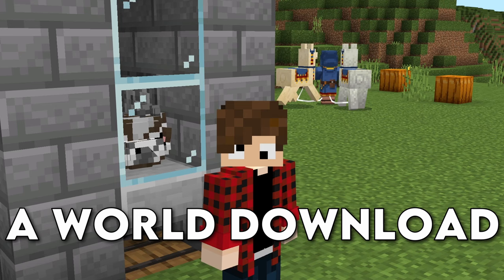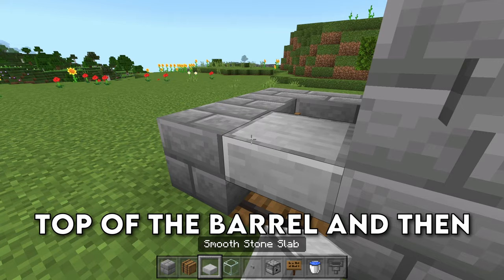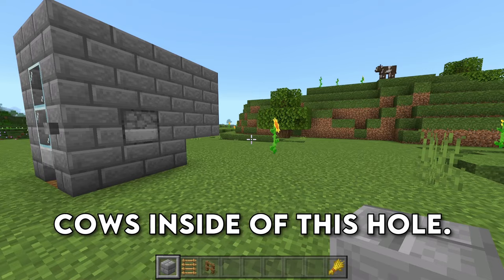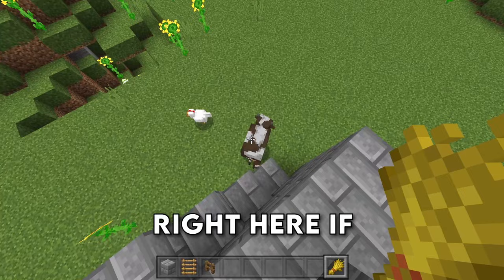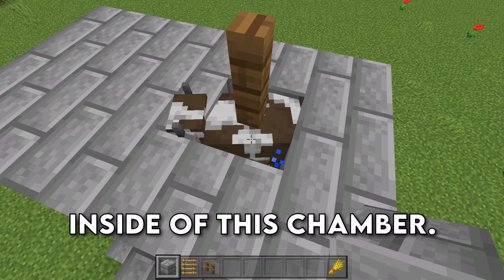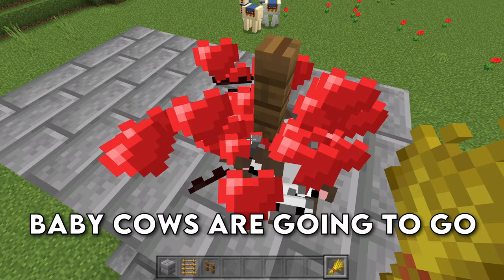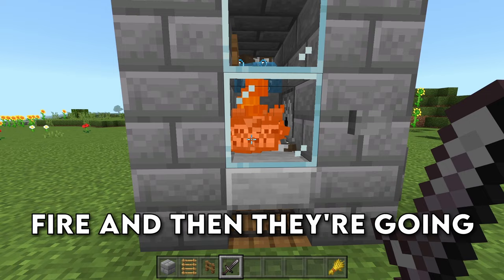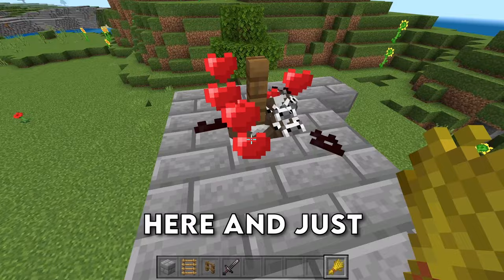Easiest Cow Farm Minecraft Bedrock 1.21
In this video I'll be showing you guys the EASIEST Cow Farm in Minecraft Bedrock! This farm will work on ALL Bedrock Edition platforms. This farm was built in Minecraft Bedrock 1.21!

Time stamps:
00:00 - Intro/Materials
00:11 - How To Build
04:18 - Outro